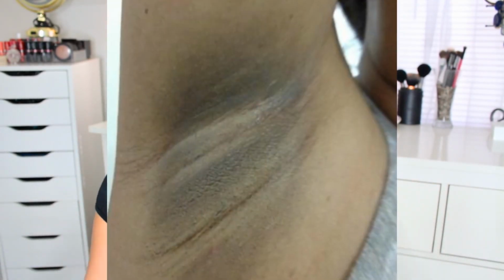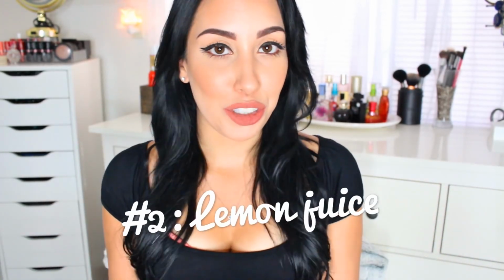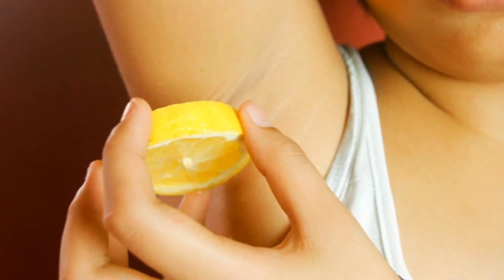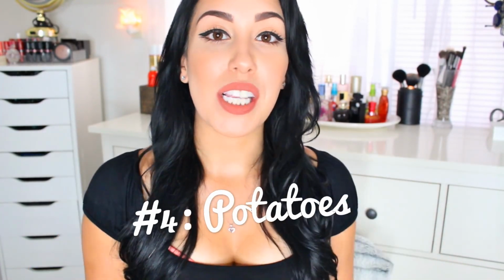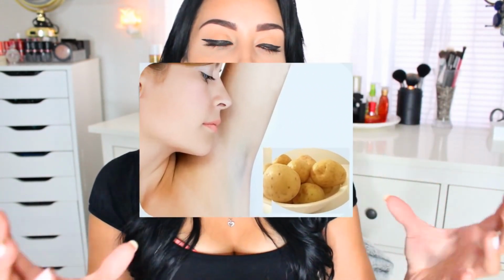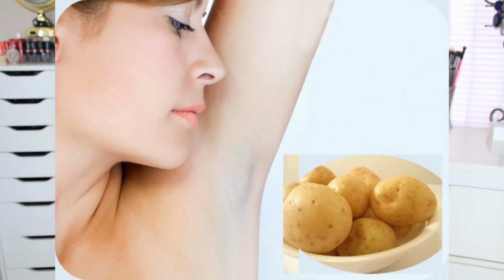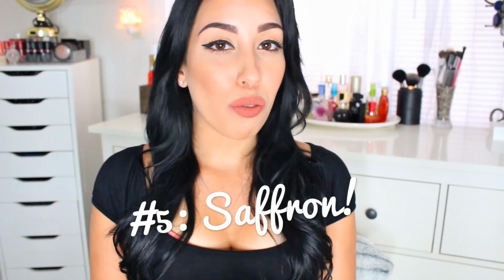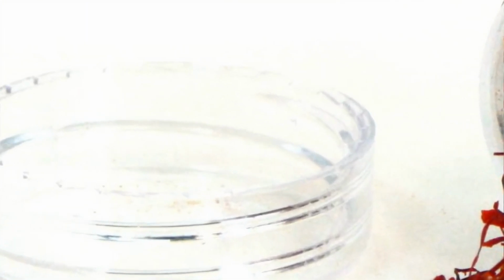7 easy ways to Lighten Underarms Naturally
How To Lighten Underarms Naturally | 7 WAYS!

A MUST WATCH VIDEO LADIES. GREAT STUFF. ENJOY

LADIES YOU CERTAINLY DESERVE TO ALWAYS LOOK AMAZING AND GORGEOUS

Join the flock ladies!!

Thank you all my beauties for watching and hope to see you again for my next video. I hope you too had lots of fun and enjoyed the video.

MY BEAUTIES xxx